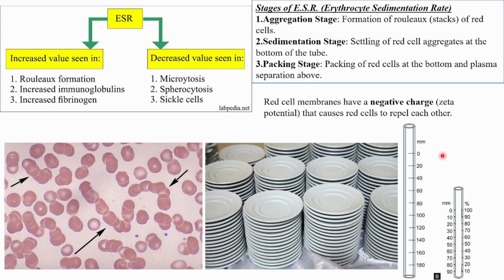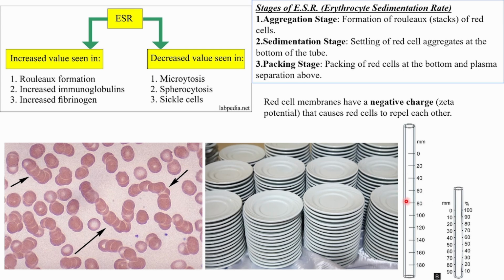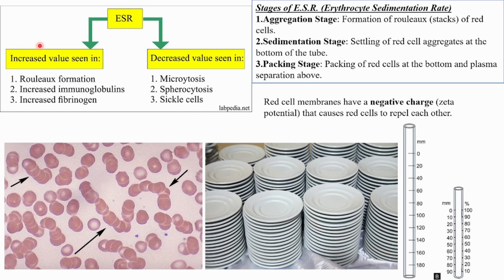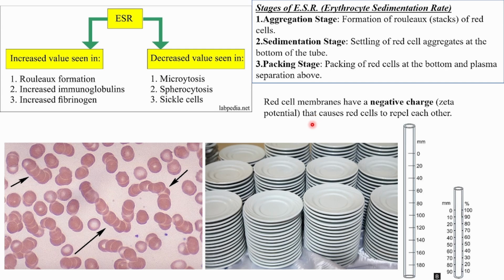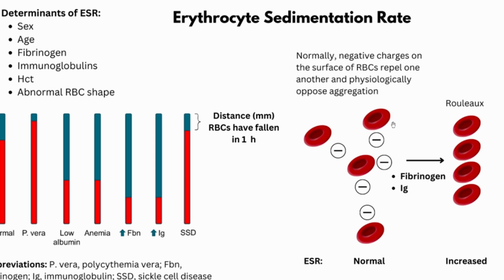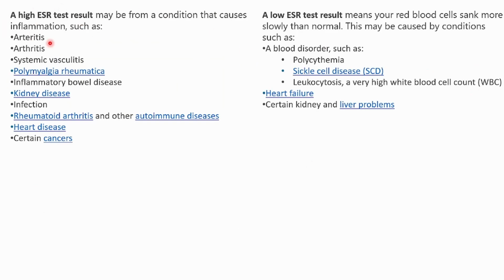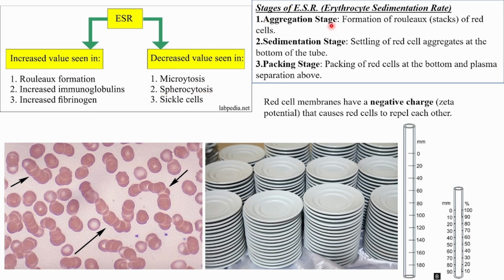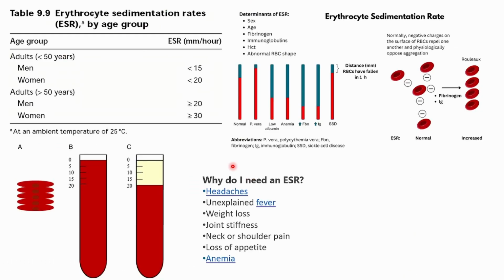ERYTHROCYTE SEDIMENTATION RATE | PATHOLOGY PAPAER 1 MBBS PYQs | 3 Markers | Quick Review | ROBBINS